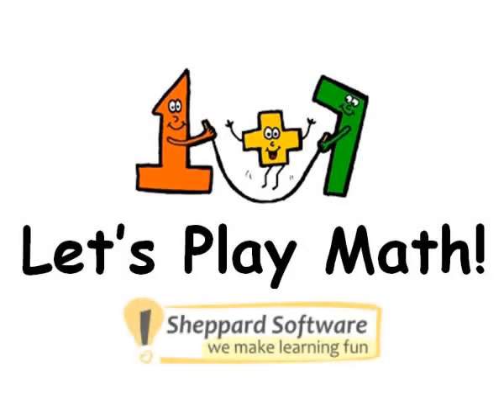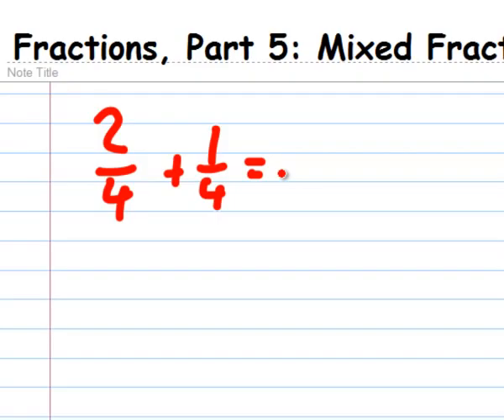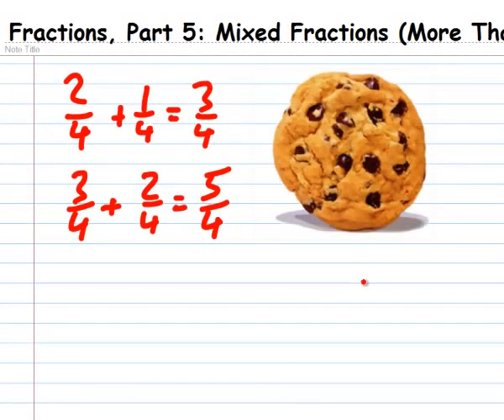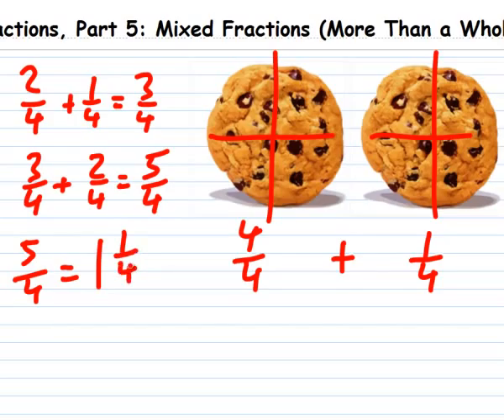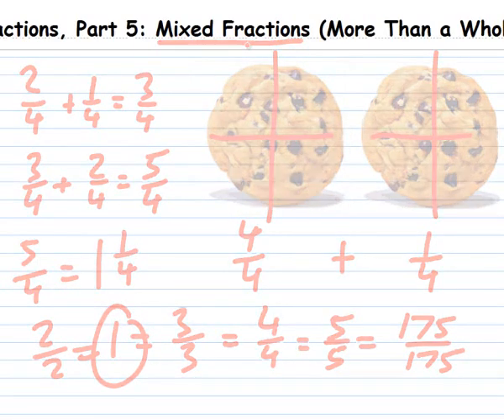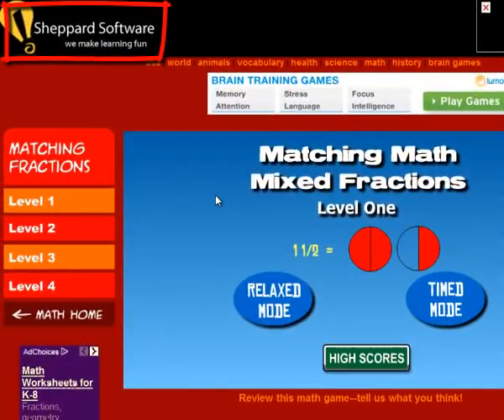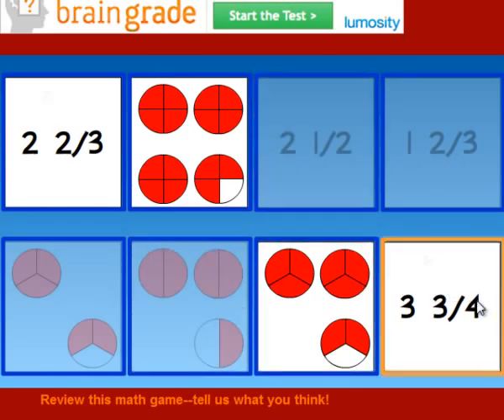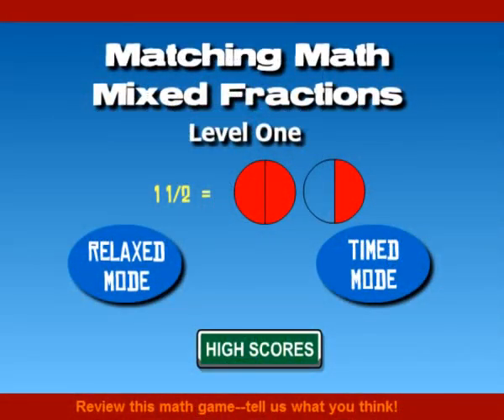Let's Play Math - Fractions Part 5 - Mixed Fractions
Teaches about mixed fractions, then demonstrates a game you can play online to practice what you've just learned.